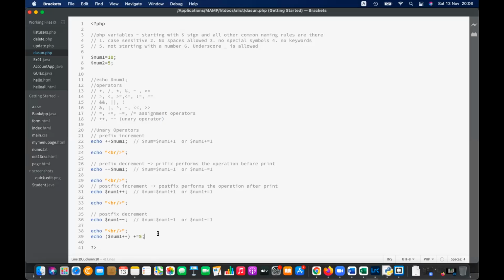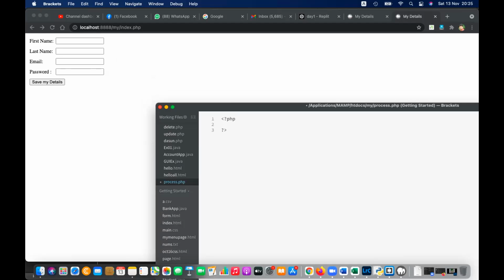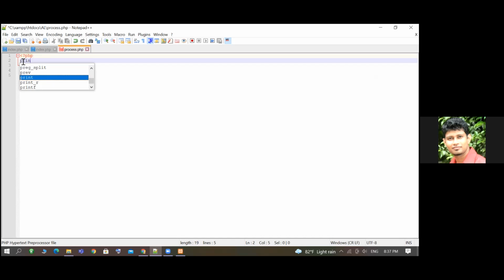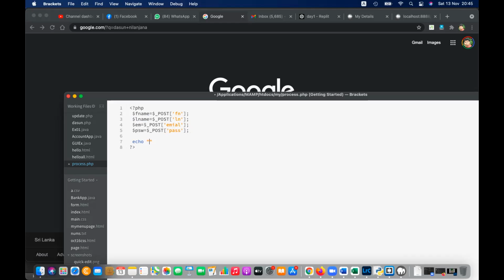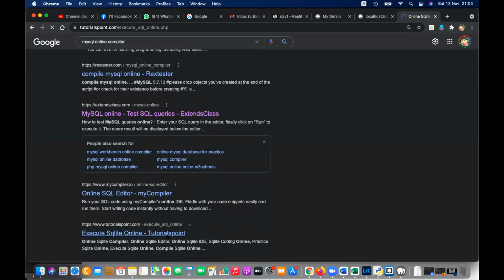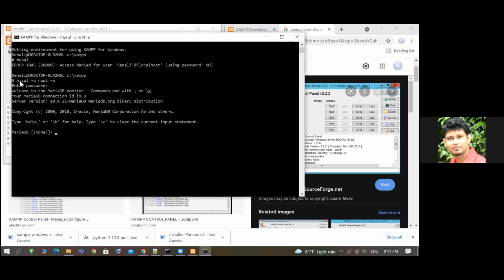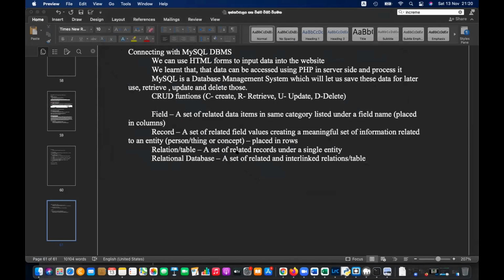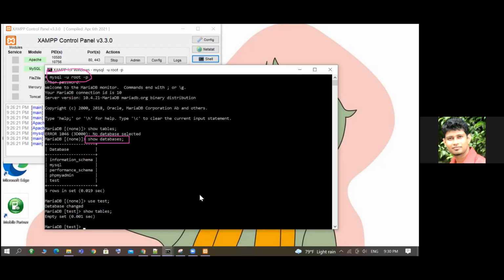2021 11 13 AL ICT 2022 English Medium